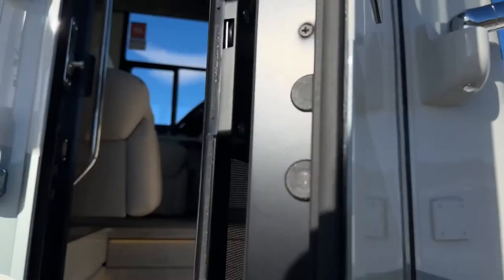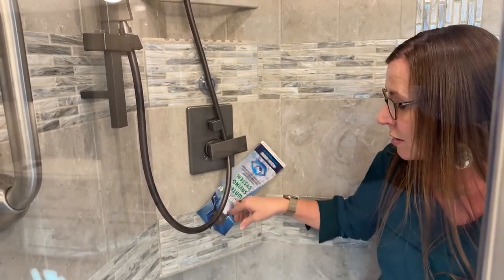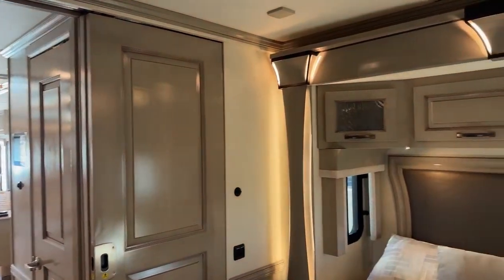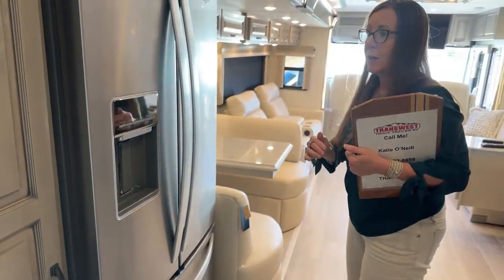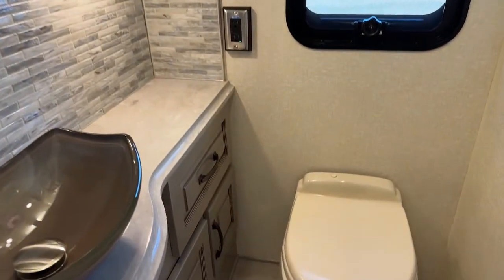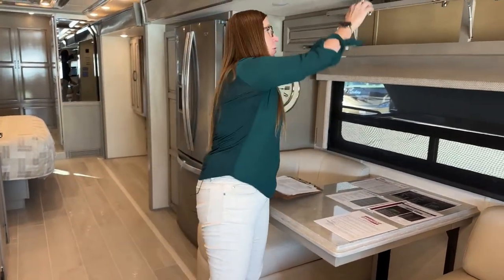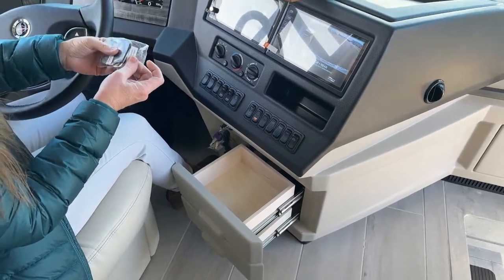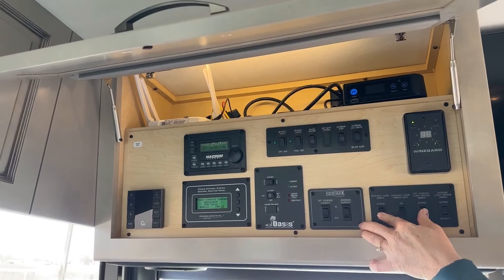2023 Newmar Dutch Star 4369 - 5N220609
rvsinsideout - Katie O’Neill is walking around a 2023 NewmarRV Dutch Star 4369 - 5N220609 Live at Transwest Truck Trailer RV Of Frederick